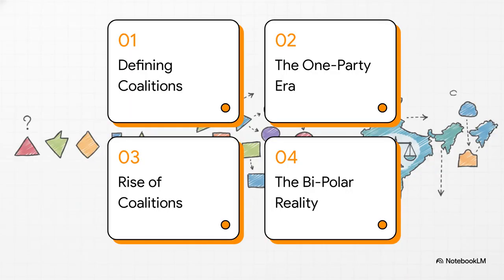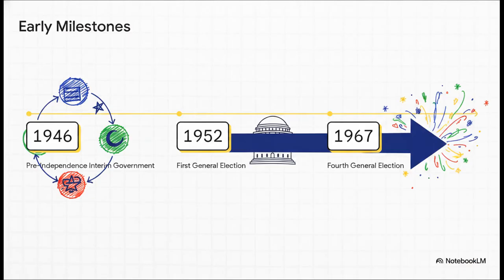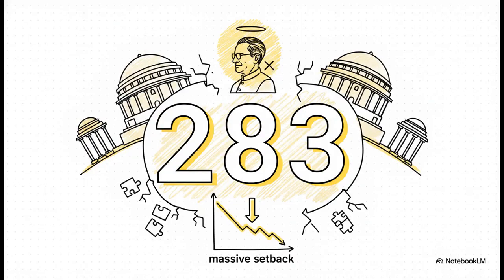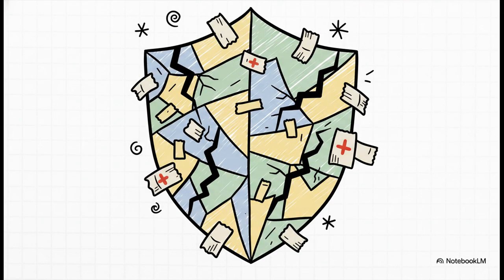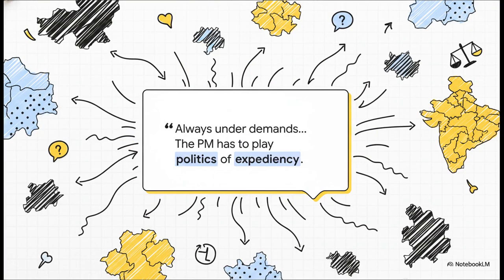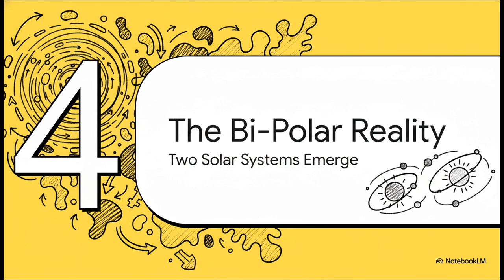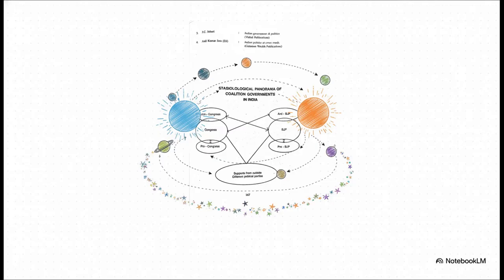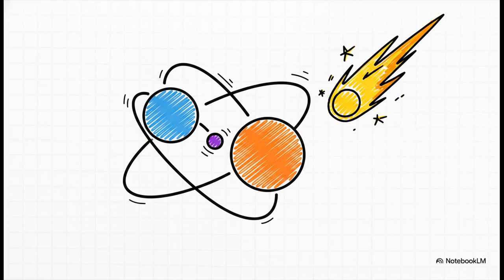Coalition Governments In India | IPS-1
This educational text provides a comprehensive overview of the transition in the Indian political landscape from single-party dominance to a permanent era of coalition governments. It examines the structural characteristics of these alliances, noting that they require political compromise and a common minimum programme while allowing diverse parties to cooperate without forfeiting their unique identities. By tracing the history of Indian governance from the pre-independence period to the modern day, the document illustrates a shift toward bi-polarity, where major political fronts organize themselves around their opposition to either the Congress or the BJP. Ultimately, the text argues that while these partnerships are complex and often fragile, they reflect the pluralistic nature of India's democracy and have become an essential mechanism for maintaining national stability.

If you want to learn smart, save time, and grow every day — this channel is for you.

Learn Smart. Save Time. Achieve More.